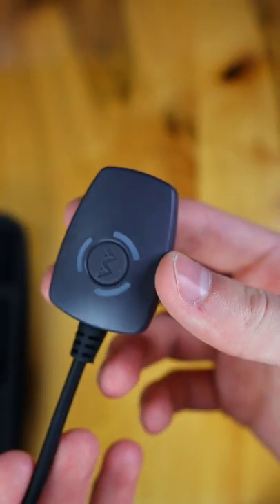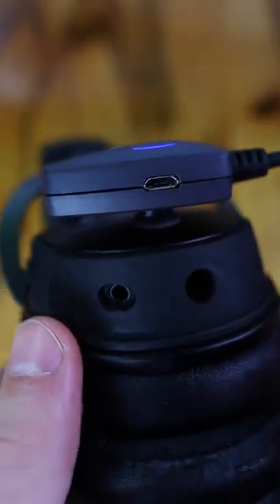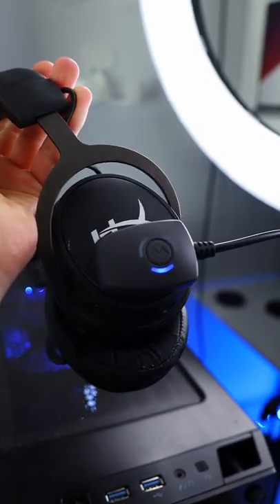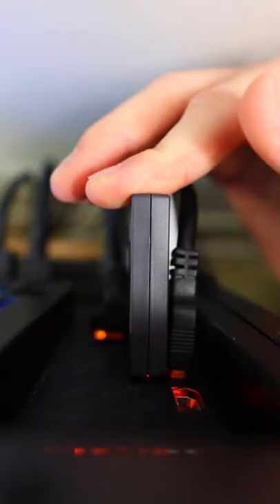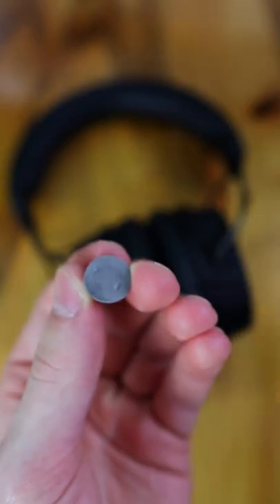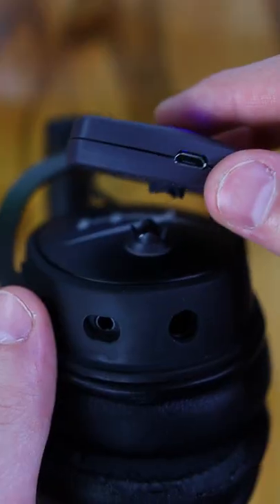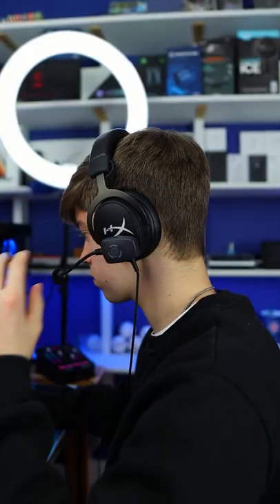MOD Mic Wireless REVIEW!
Mod Mic
Setup/Gear Links!

Peripherals
Mini Fridge